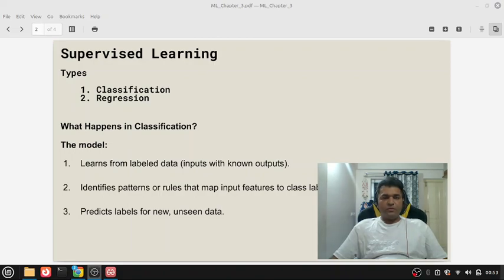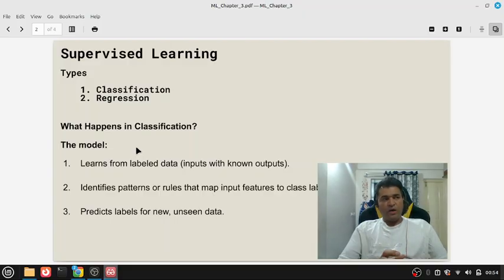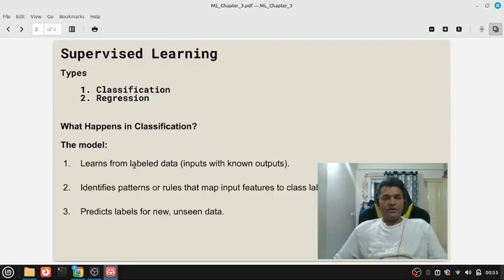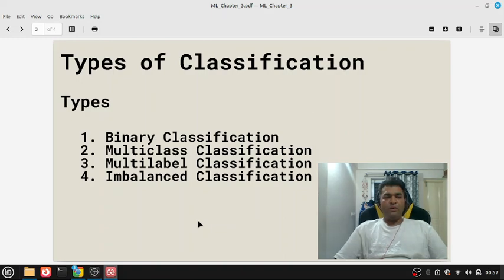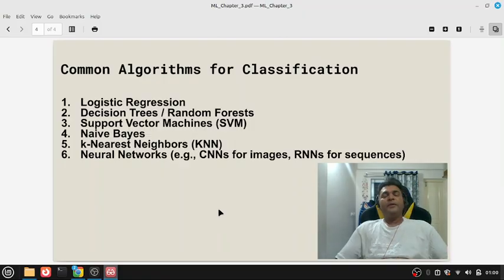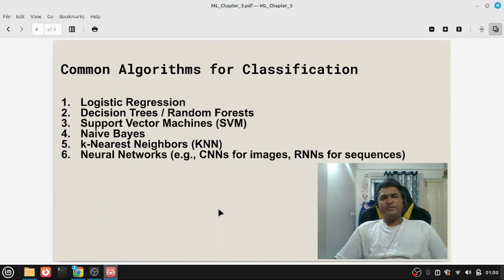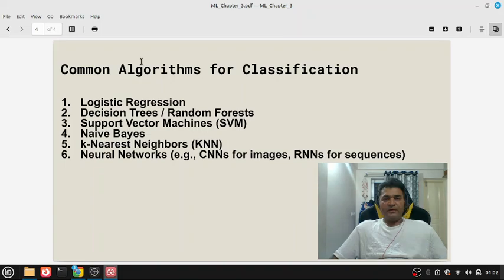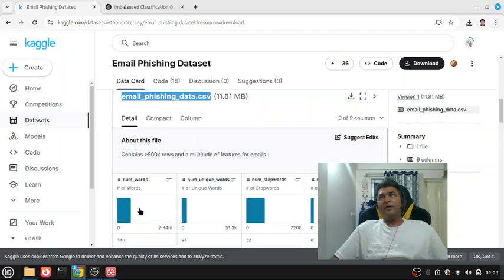Machine Learning Episode 3 (Supervised Learning_Classification)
Supervised learning is a type of machine learning where the model is trained on labeled data — meaning each input comes with a known output. One common task in supervised learning is classification, where the goal is to predict categories or classes, like whether an email is spam or not, or if a patient has a disease. It's widely used in real-world applications like fraud detection, medical diagnosis, and image recognition. Classification can be binary, multi-class, or even multi-label, and it's essential to evaluate models using proper metrics like precision, recall, and F1-score, especially when the data is imbalanced